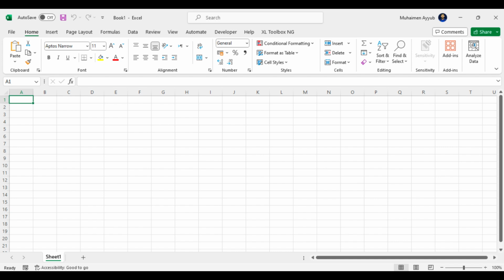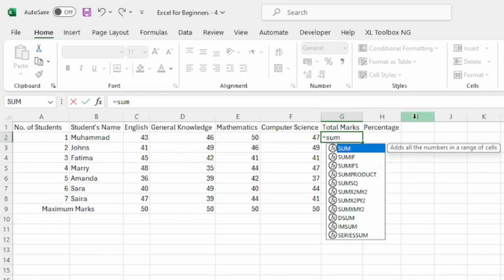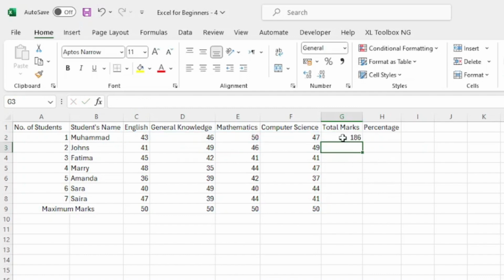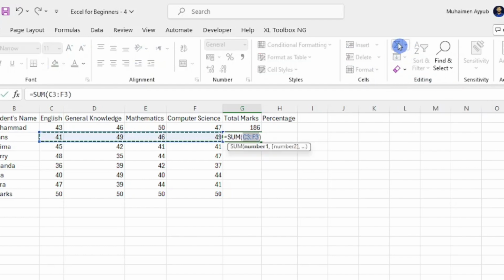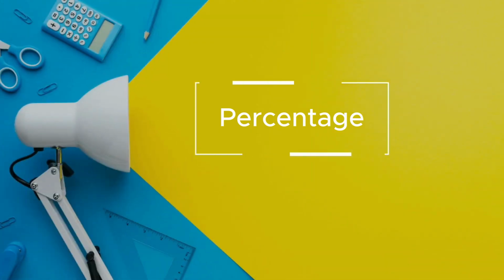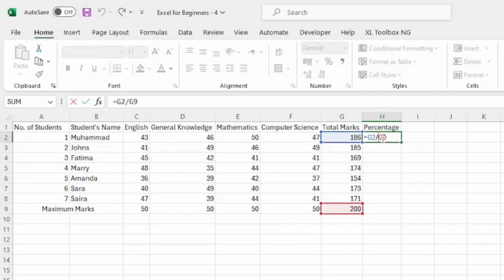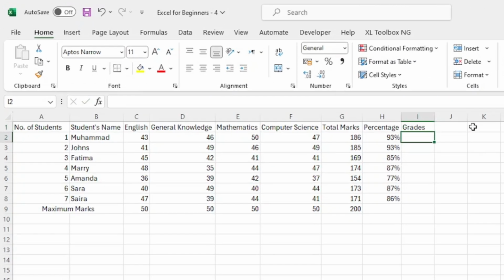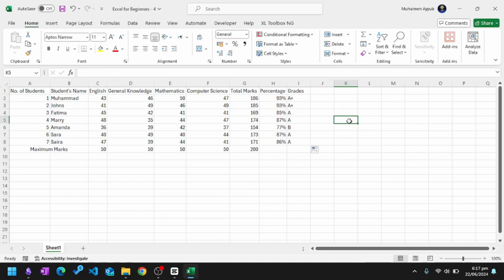Excel for Beginners - Complete Course - Lecture 4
Hi everyone, my name is Muhaimen Ayyub. This fourth lecture is a part of "Excel for Beginners - Complete Course" series. In this course you will learn basics of Microsoft Excel. If you have no or little experience in Microsoft Excel this course will provide you a pathway to kickstart your Microsoft Excel journey.

Table of contents:
00:00 Intro
00:14 Topics for Lecture 4
02:41 Common Excel Functions
03:14 Autofill
03:55 Percentage
05:03 IF Function
06:34 Quiz